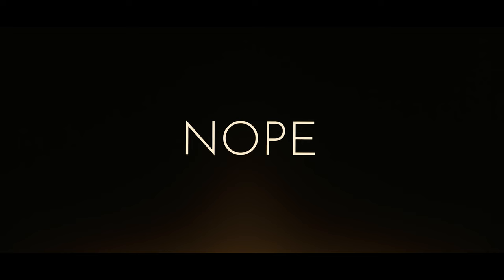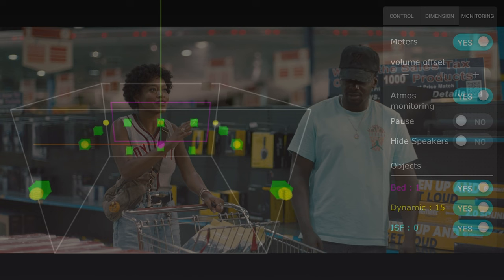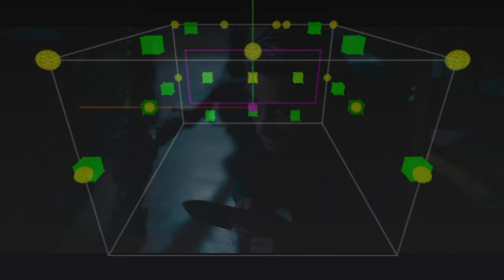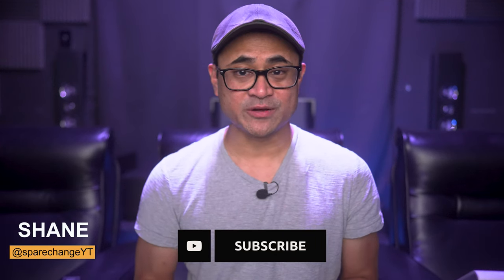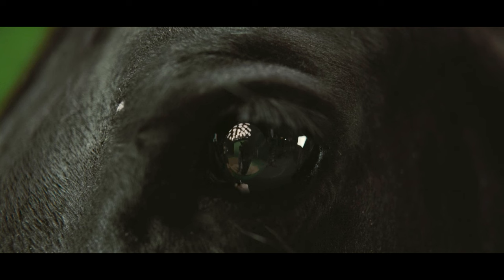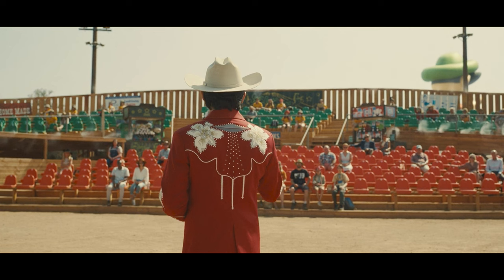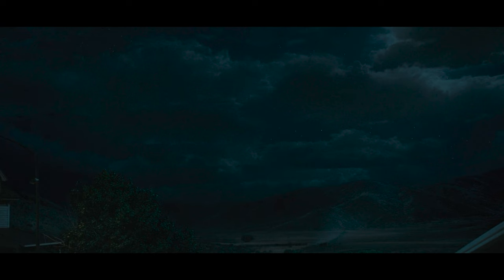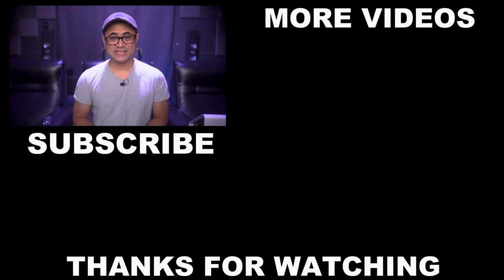Jordan Peele's Best? NOPE 4K UHD Review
We review NOPE in 4K on digital streaming in Dolby Vision Dolby Atmos and HDR10.

JVC NZ7:
Sony 85X95K:
McIntosh MC255
McIntosh MC257
*ACCESSORIES*
Niagara 3000:
*SHOT ON*
Sony FX3: